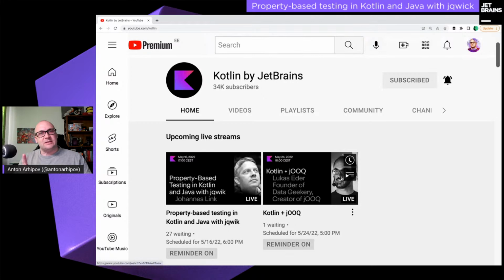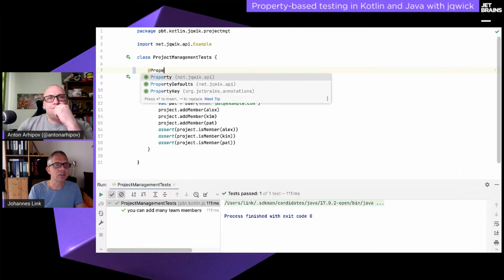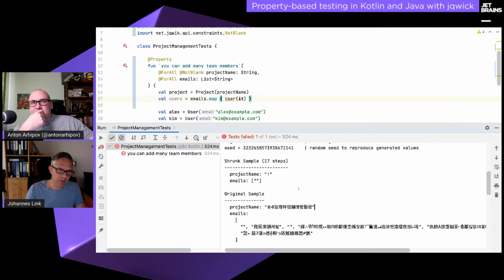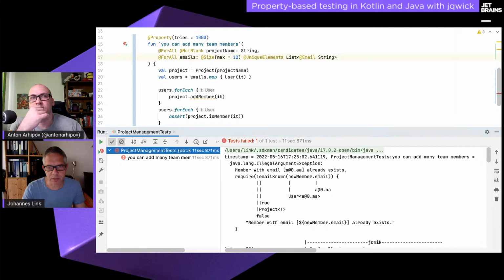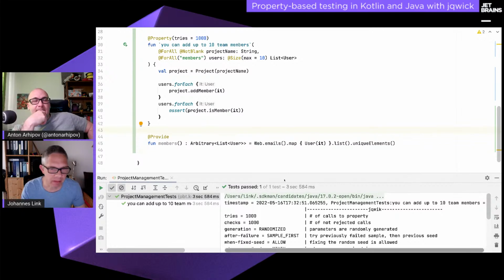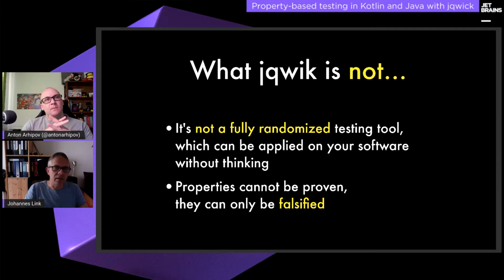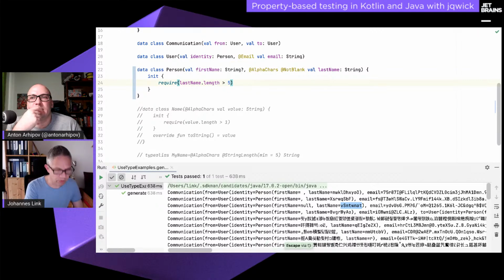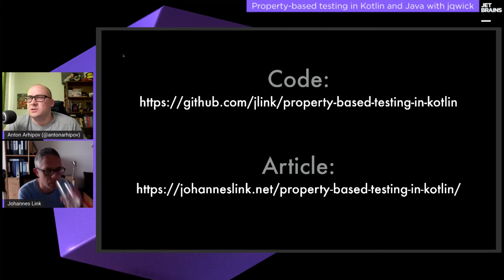Property-based testing in Kotlin and Java with jqwik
Test-driven Development in OO languages like Kotlin and Java focuses on example-based test cases, which can easily be written with JUnit or similar tools. Property-based Testing, however, is based on the idea to specify intended generic properties of our code and let the testing library create and execute test cases that try to falsify those properties.

With jqwik and kotest there exist at least two libraries that make PBT easily accessible for the Kotlin programmer. In this session, Johannes Link will explain what PBT is all about, and demonstrate how to use jqwik.net with Kotlin and IntelliJ IDEA.

Bio: For over two decades Johannes has been practicing and promoting test-driven development and other techniques from Extreme Programming. He was part of the initial team that developed JUnit 5 and is now the main committer of jqwik.net.